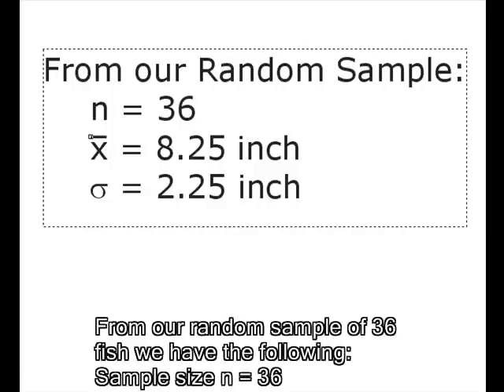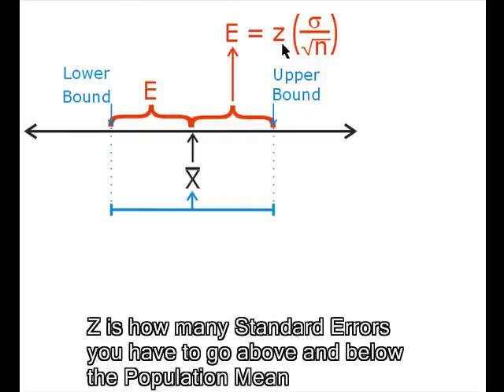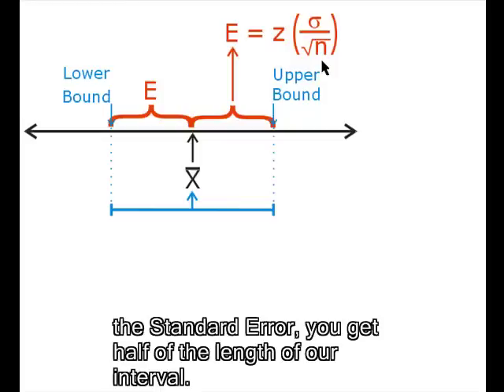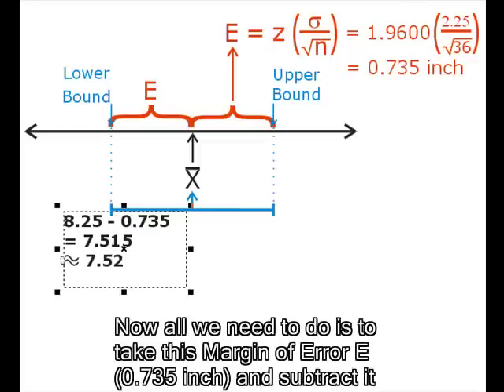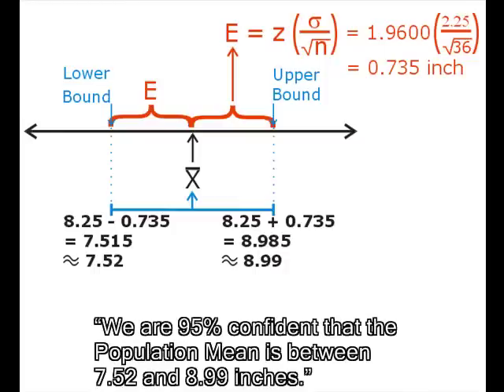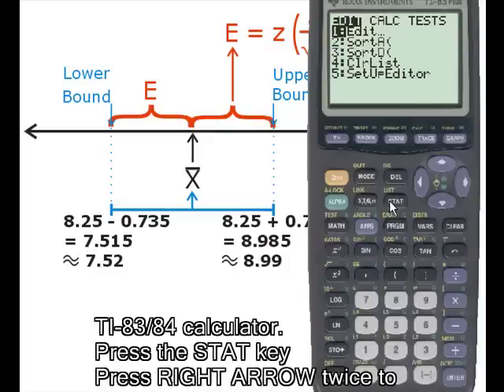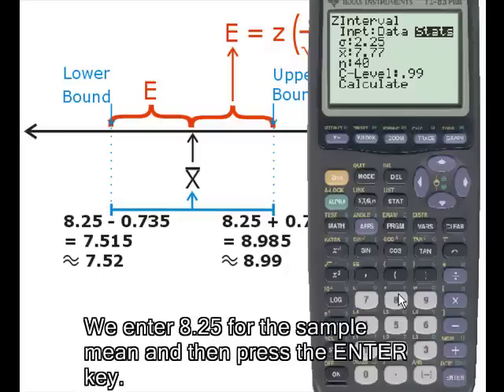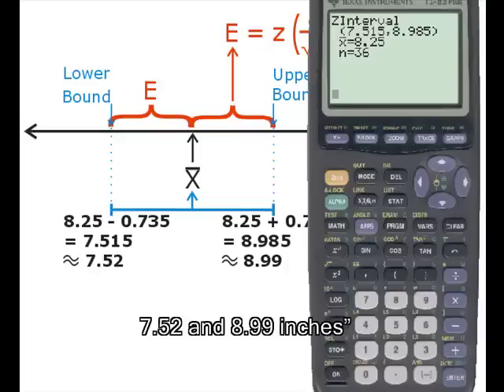Confidence Intervals Part2 YouTube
The links for them are at the top of the page, so you won't have to go hunting through the website for them!
Larry Shrewsbury